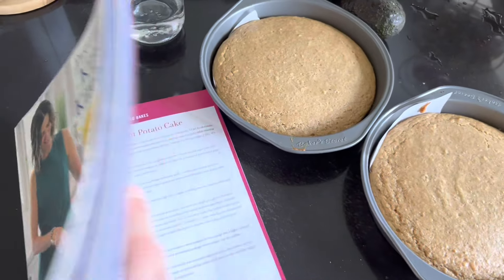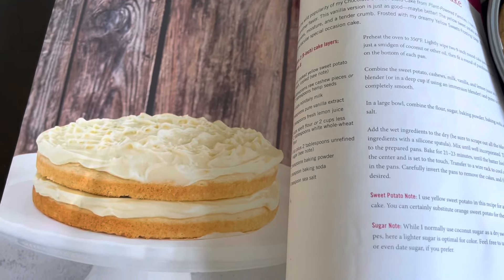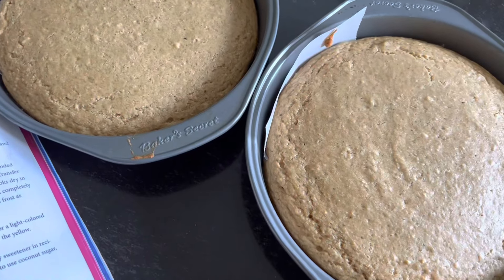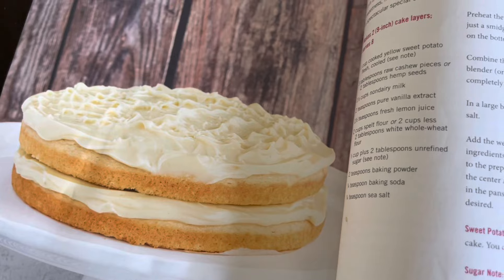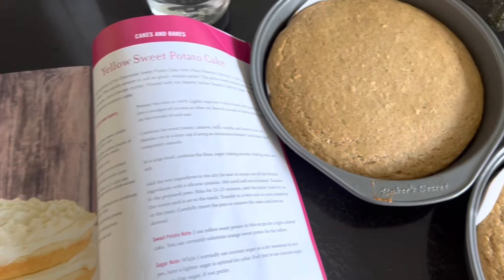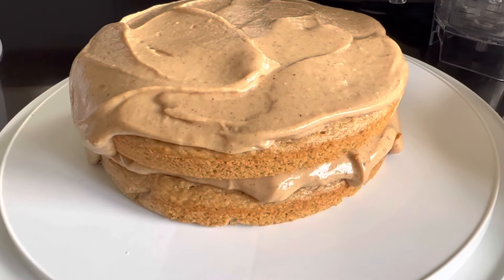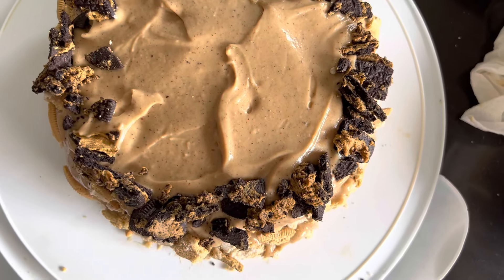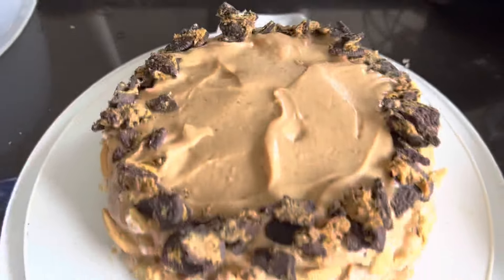YELLOW SWEET SPUD CAKE 🍰 (vegan & oil-free)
🙌 Fan of my chocolate sweet potato cake? Meet my VANILLA SWEET POTATO CAKE!
💚 from Dreena's Kind Kitchen (now just $16 on amazon